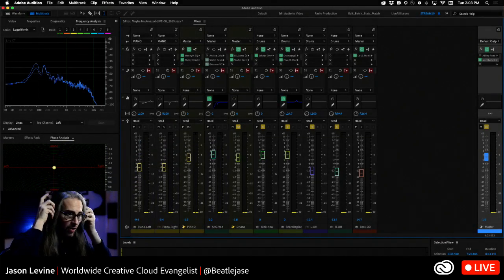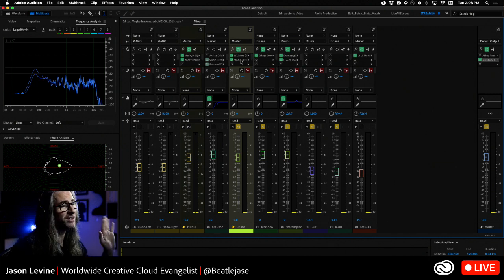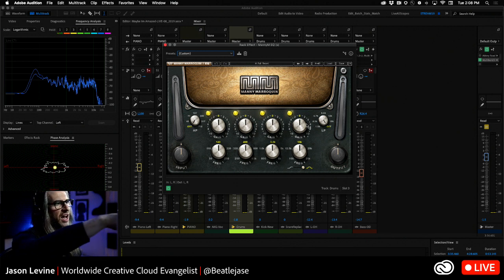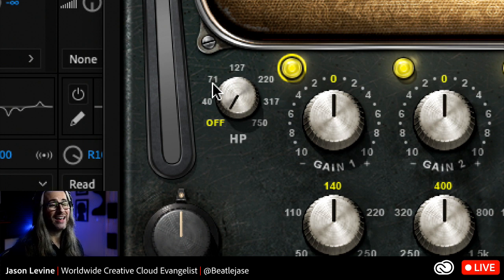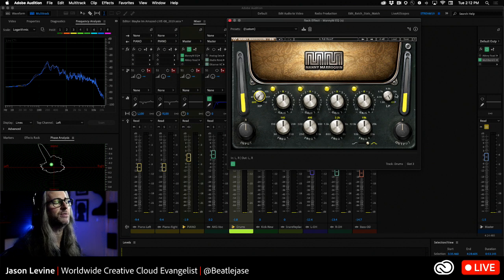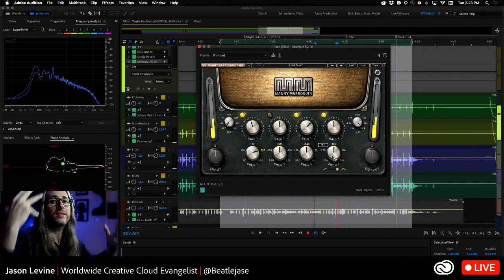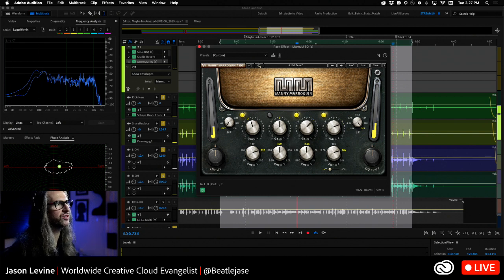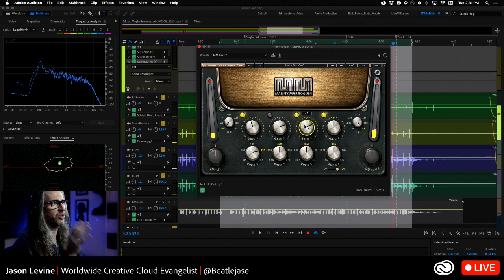How to use the Waves Manny Marroquin EQ (plus our native Parametric)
In today's livestream, I'm going to show you how I use Waves' Manny Marroquin EQ for nearly every project I work on. From equalizing drums and basses, to finessing voice overs and dialogue, this incredibly music, warm and airy sounding plugin can achieve lush, rich sounds with minimal adjustments and really up-level the overall sound of your mix.